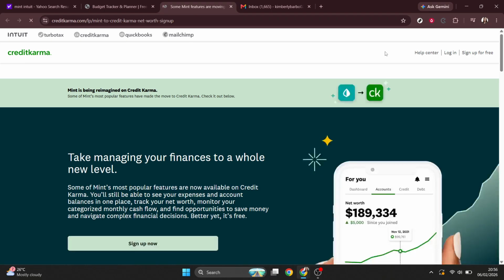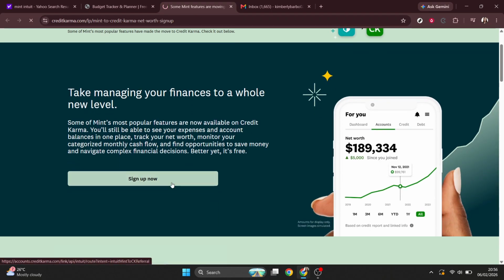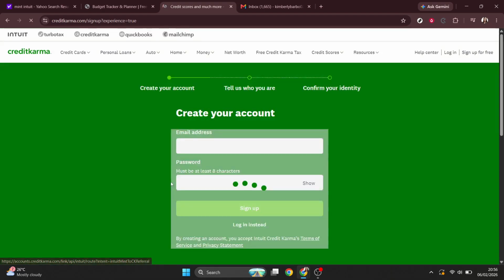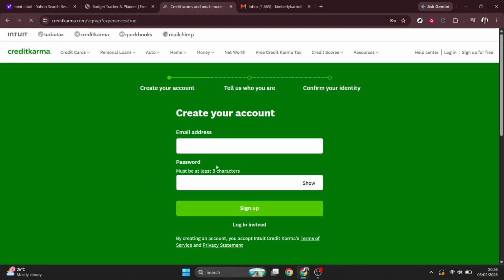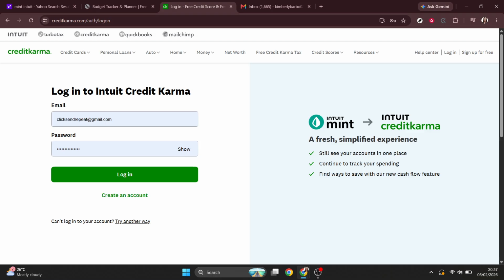How To Change Address On Mint Intuit Account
Need to update your address on your Mint Intuit account? In this step-by-step tutorial, you'll learn how to change your address information, update your account details, and keep your Intuit profile accurate and up to date.

Whether you've recently moved to a new home, changed mailing addresses, or simply need to correct your account information, this guide will walk you through the process of updating your address on your Mint Intuit account.

✅ In this video, you'll learn:

How to change your address on a Mint Intuit account
How to update personal information in Intuit
How to manage account settings and profile details
How to keep your account information current
Common issues when updating account details

This tutorial is perfect for Mint and Intuit users who want to maintain accurate account records and ensure their profile information is up to date.